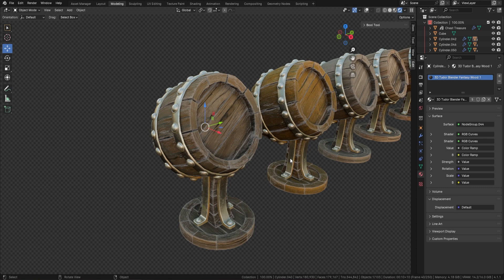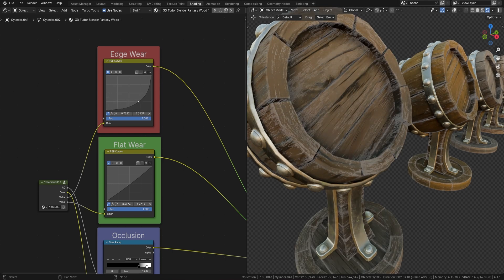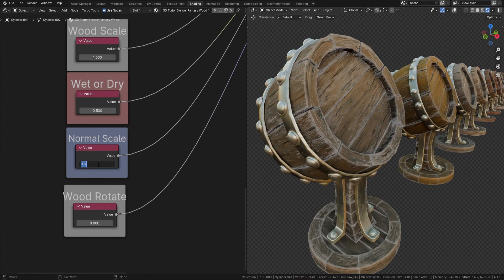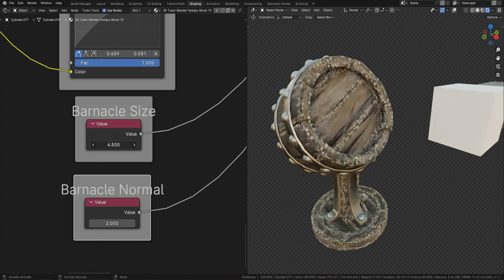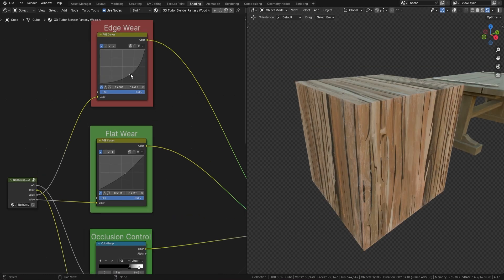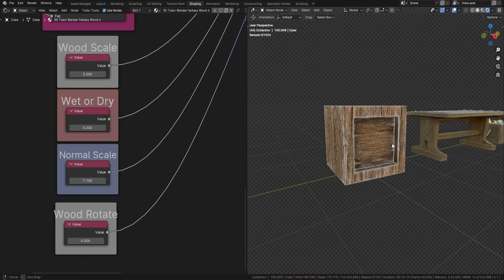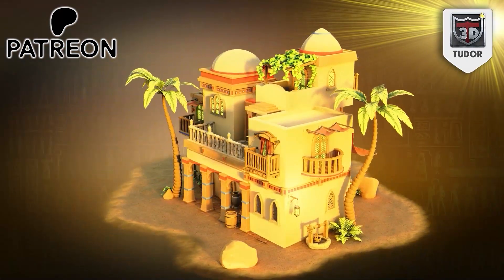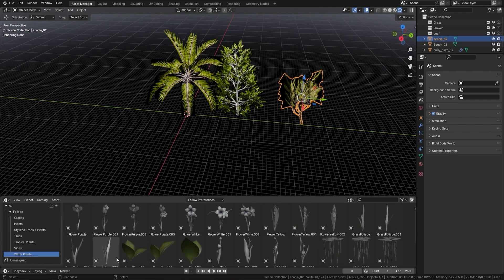3D Tudor Blender Stylized Ultimate Wood Shader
Blender Ultimate Stylized Wood Shader Pack

Transform your 3D models with our Blender Ultimate Stylized Wood Shader Pack! Exclusively for Cycles and Cycles X, this pack includes 10 shaders with options for edge wear, weathering, ambient occlusion, gradients, normal scale, wood rotation, wood scale, and dry/wet look. Bonus underwater wood shader with barnacles included. Fully packed Blender file with seamless textures and compositor setup. Achieve professional, stylized results effortlessly!